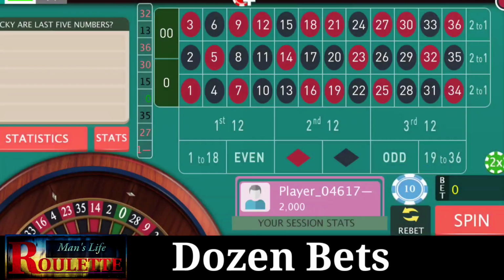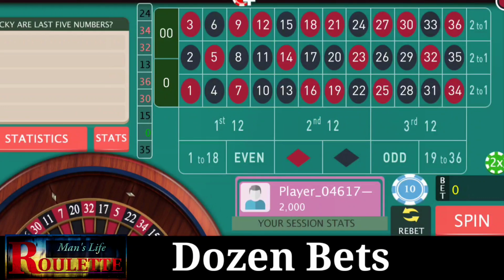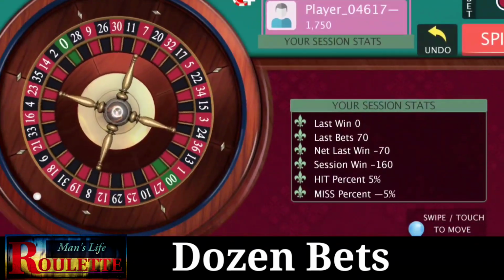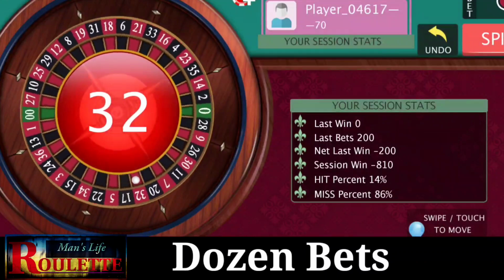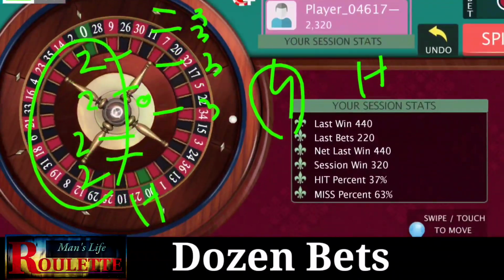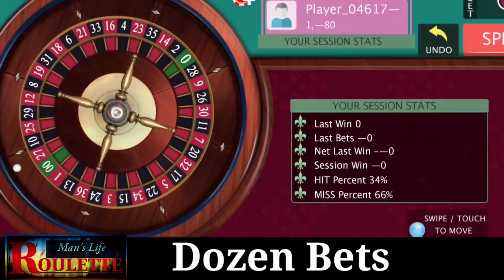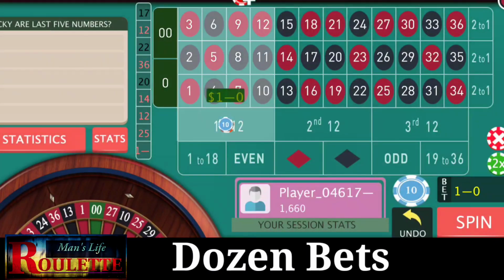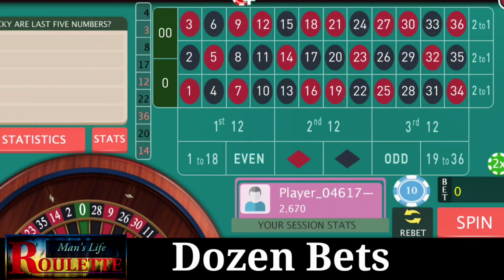Roulette Dozen Bets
roulette
online roulette
bank roll management in ROULETTE
American Roulette
European Roulette
online gaming
online casino games